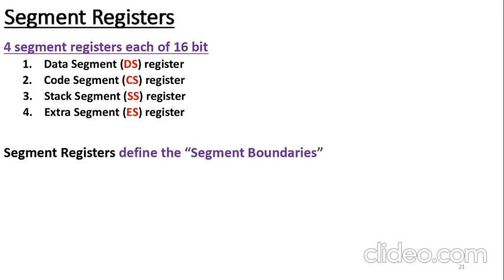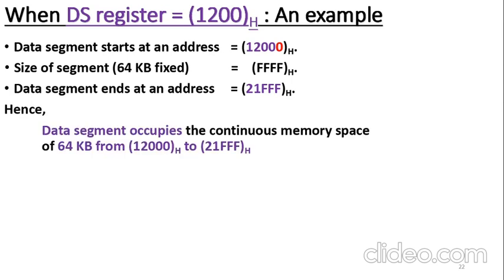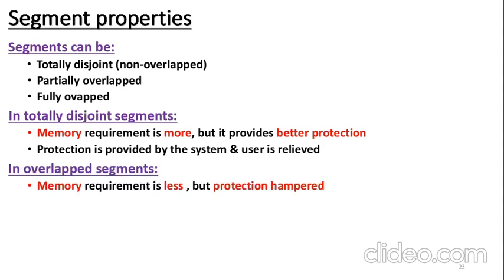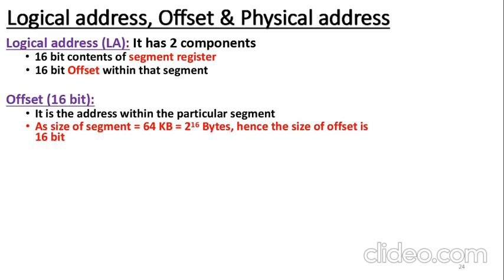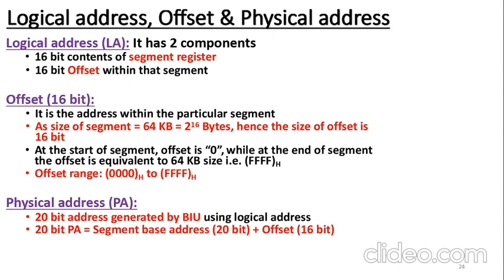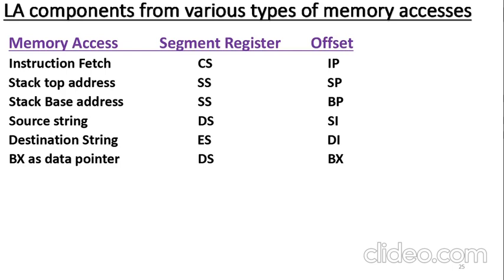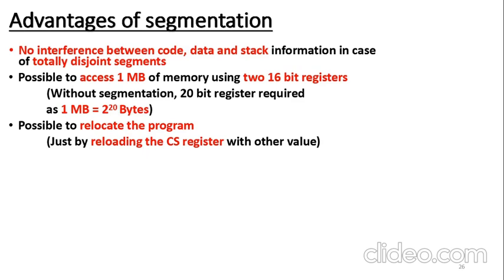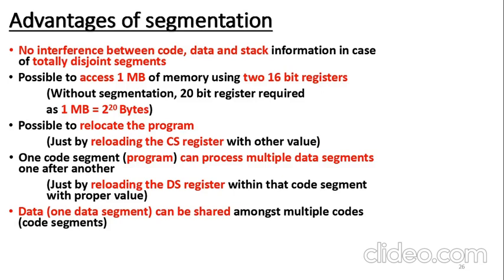Segment registers & basic segmentation in 8086 processor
Use of segment register to define the segment boundaries in a very simplified manner explained here. Segment properties and the advantages of basic segmentation in Intel 8086/88 processor is properly elaborated here in this video.